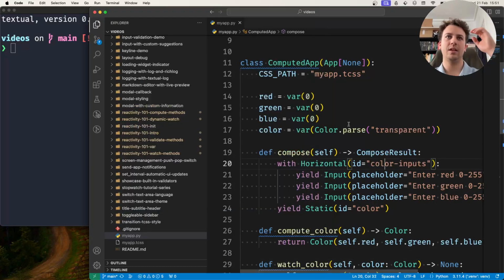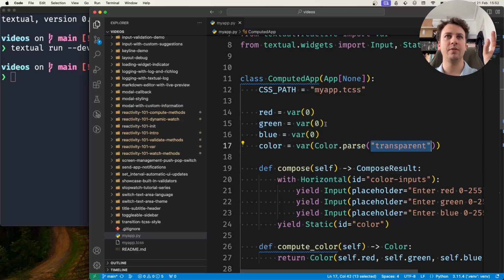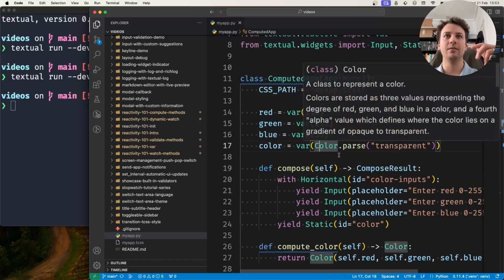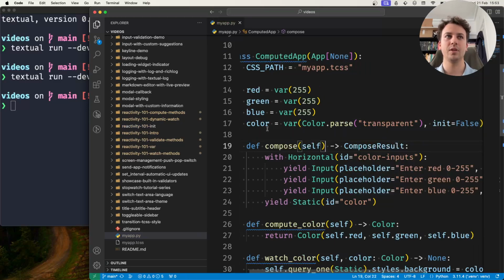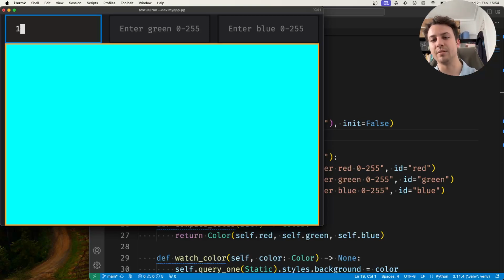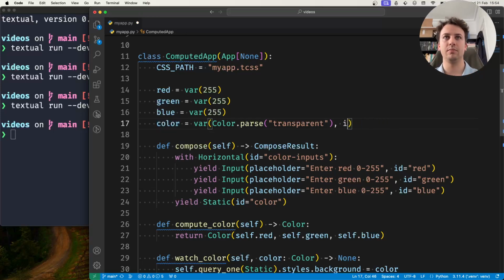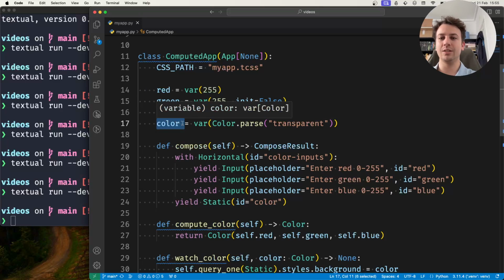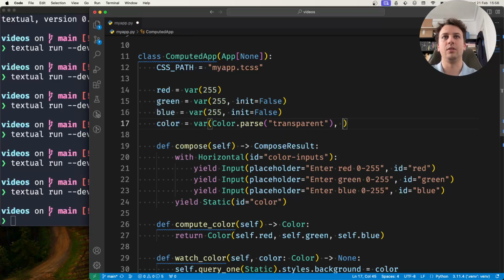Prevent reactive initialisation with the `init` parameter – Textual reactivity 101